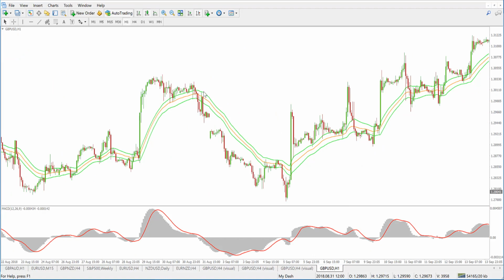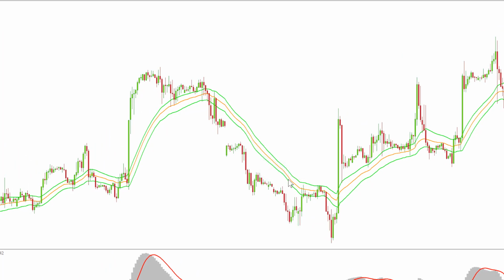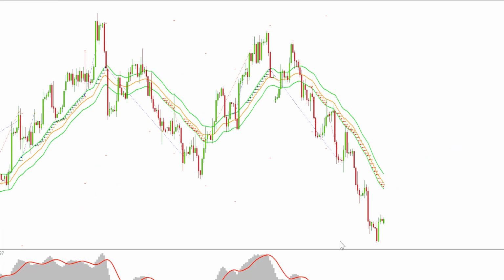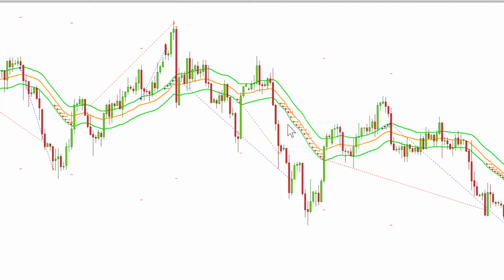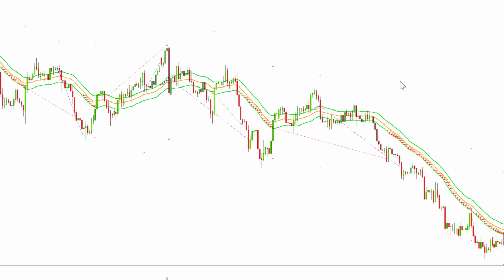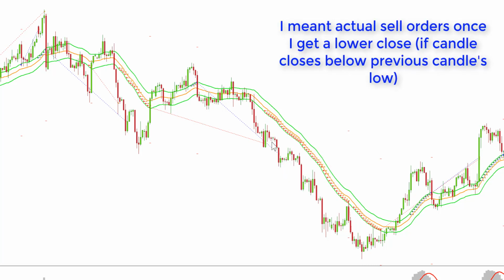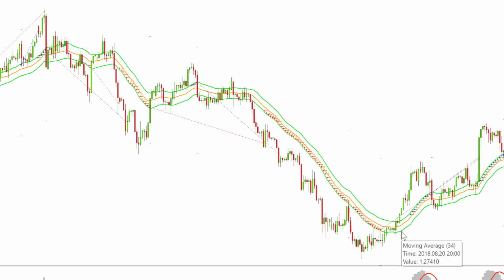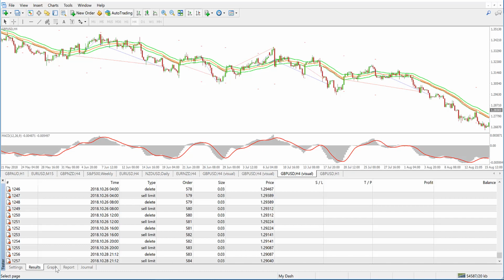5TT Wave Technique Update on Progress 29th October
Update video on how I develop and optimise a new trading strategy